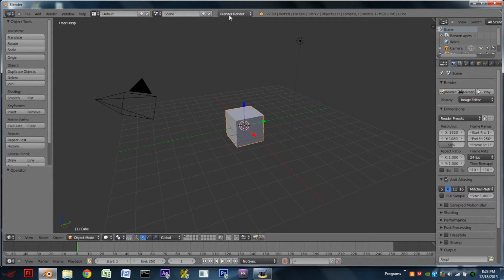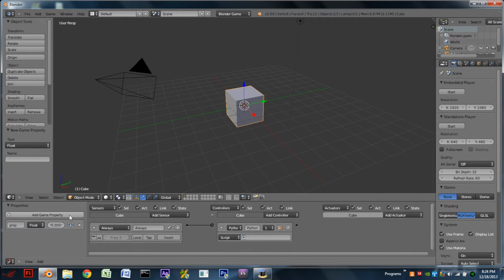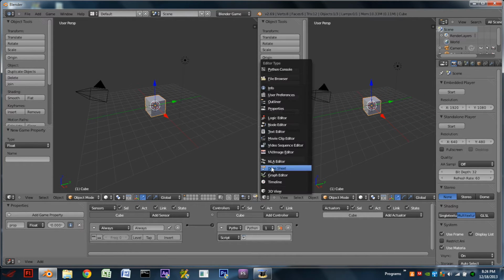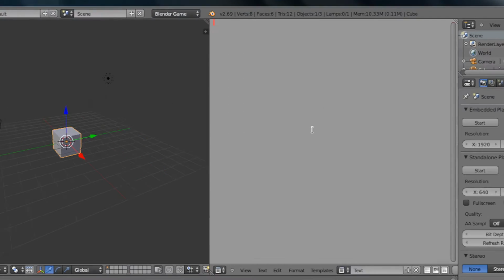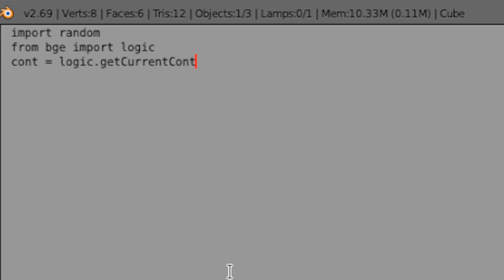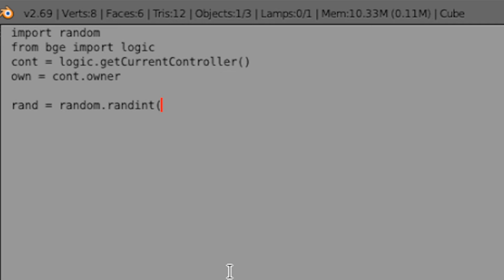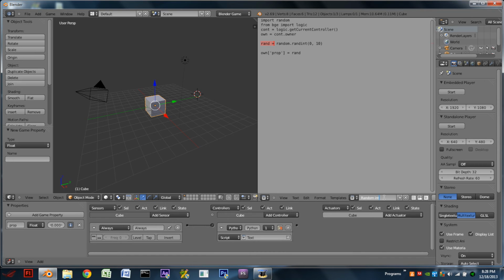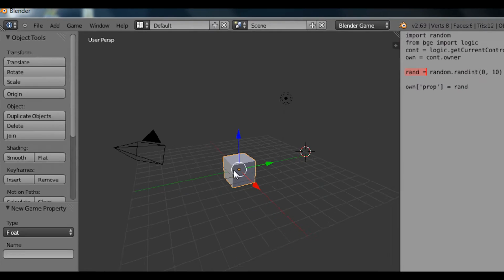How to get random numbers in the Blender Game Engine!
Today I will show you how to generate random numbers in the BGE.
CLICK "SHOW MORE" FOR THE LINKS #